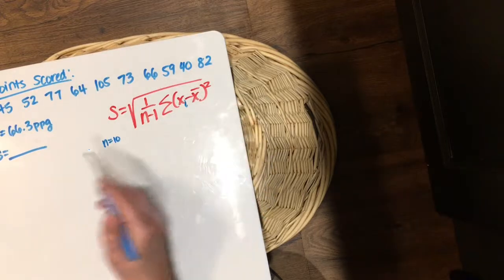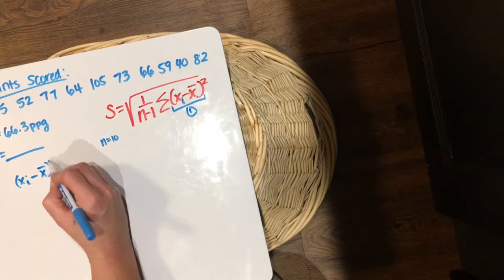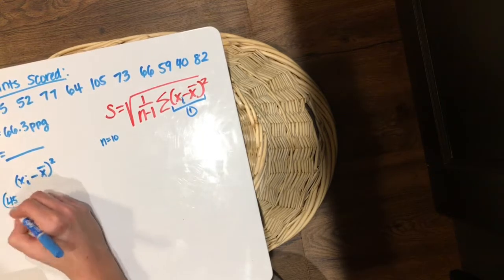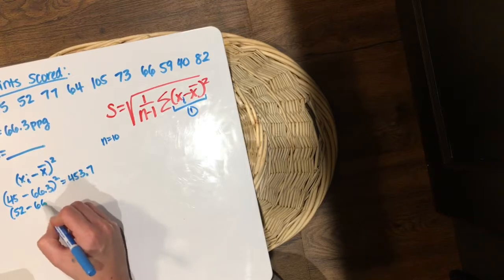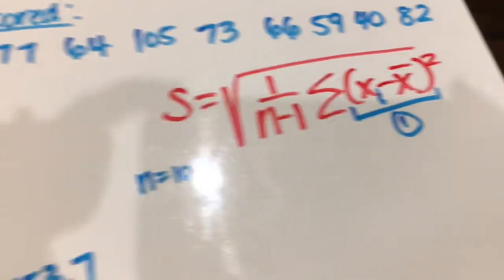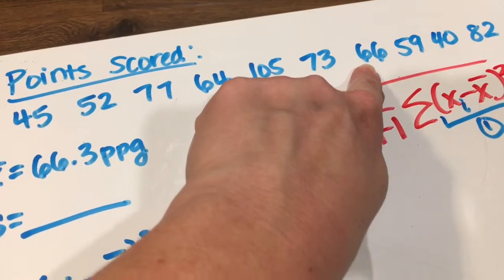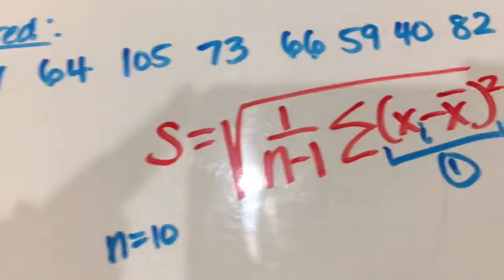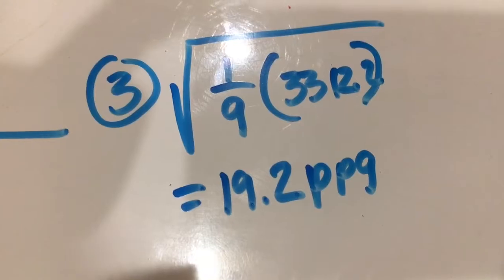Mean and SD